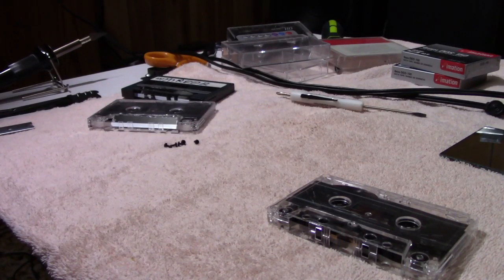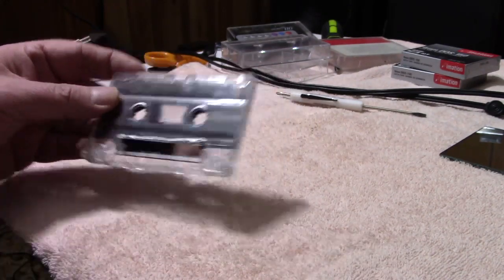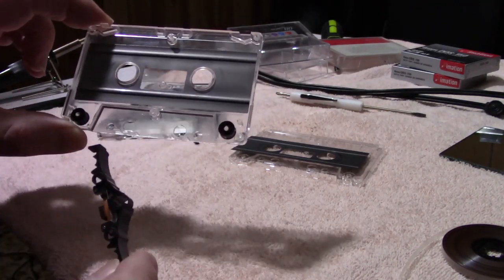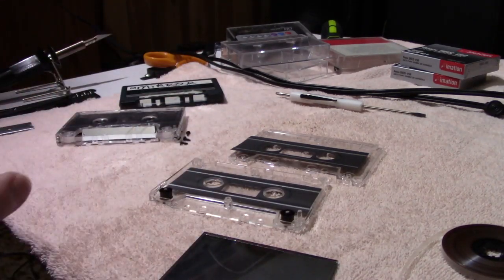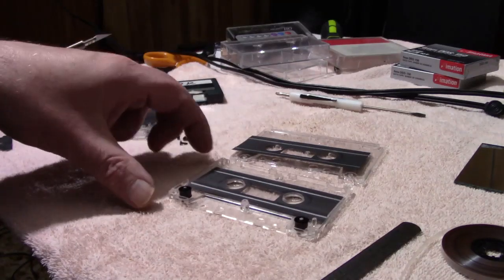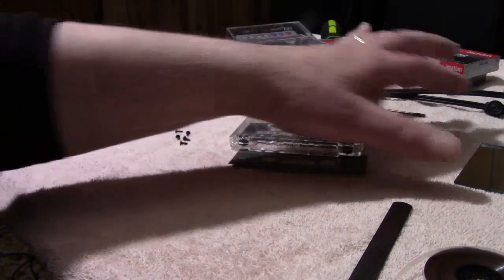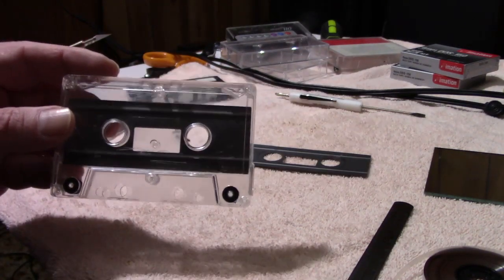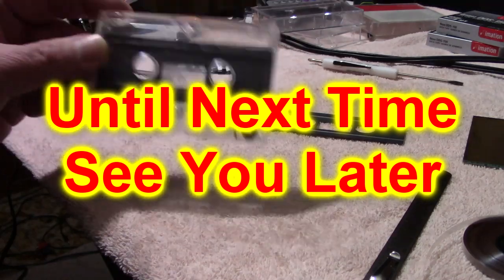Mirror Cassette Revisited: How to Make One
Here's a quick look at some of the tools needed to make your own tape path alignment viewer, or mirror cassette. I've made a couple and plan on making more. There's a certain skill level involved, but with the proper tools and a little bit of fore knowledge, it's easy enough. Always cut glass while wearing gloves. Accidents do happen. Making mirror cassettes is fun and once you've made one, you might want to make another. Investing in the right tools can keep productivity up. Once you've made a mirror cassette, you then have a useful tool to help check the performance of your decks.